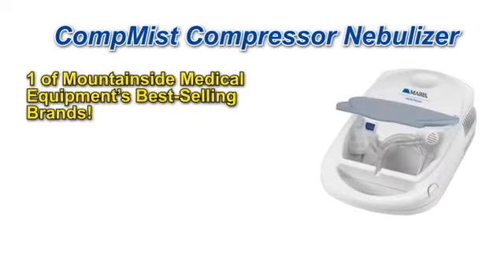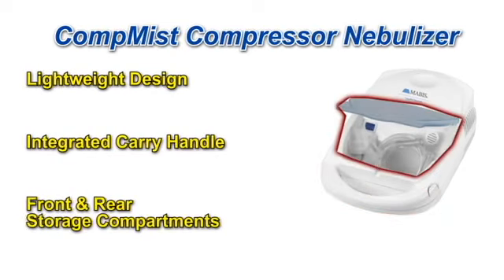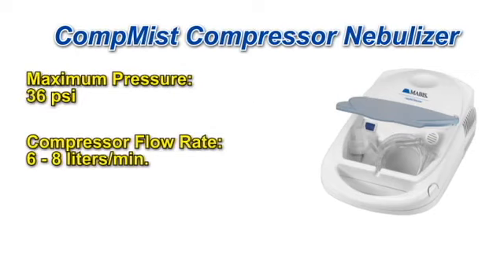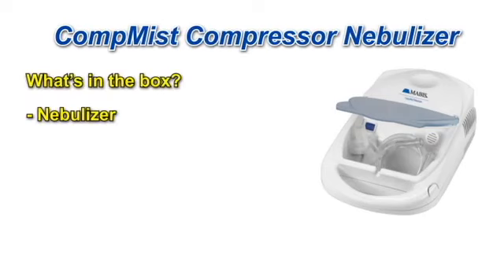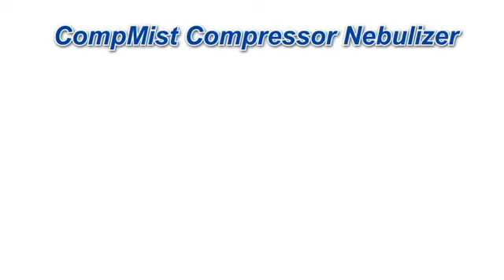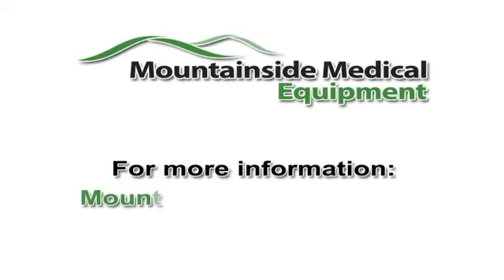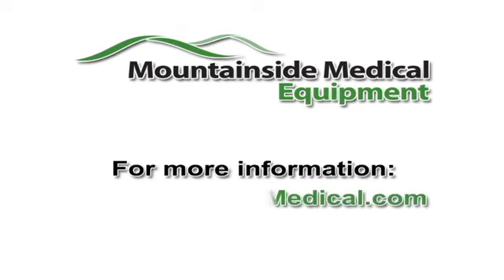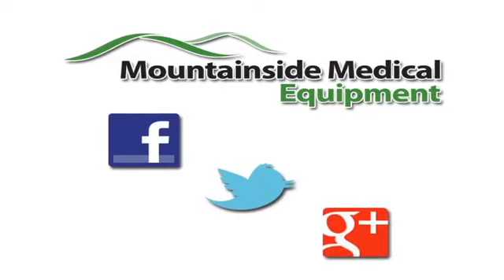Mabis CompMist Compressor Nebulizer